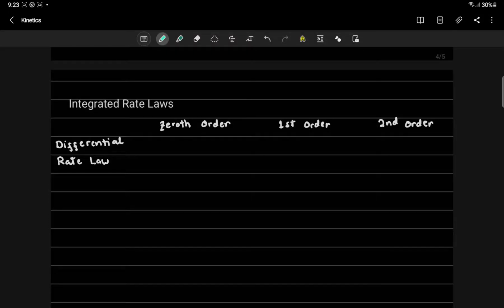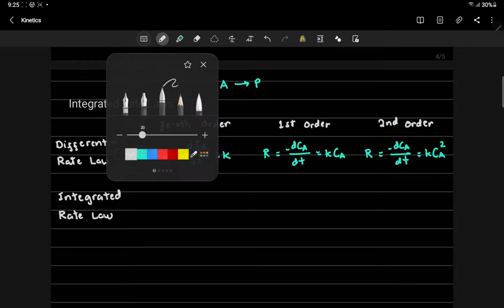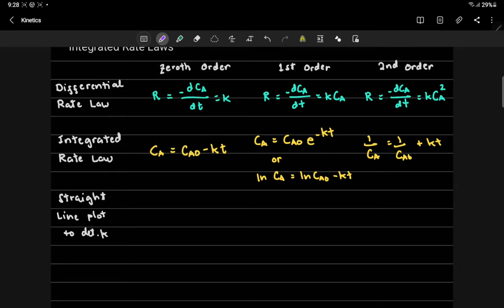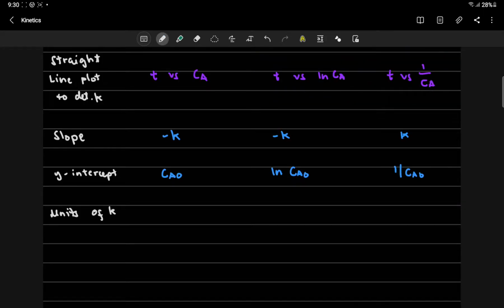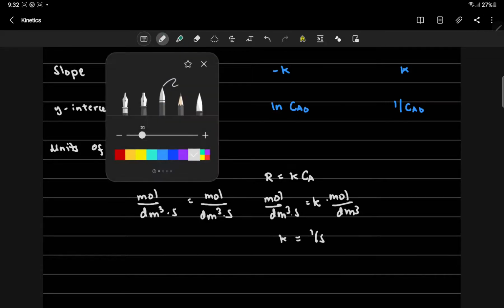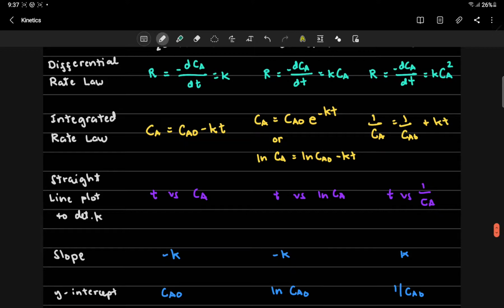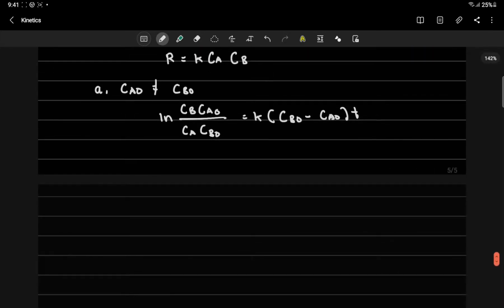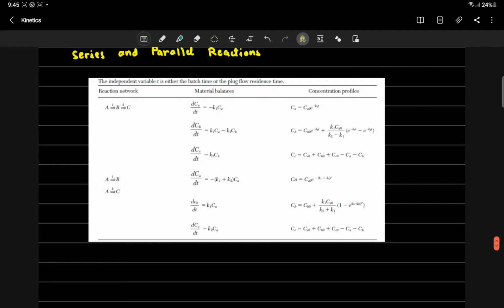Integrated Rate Laws